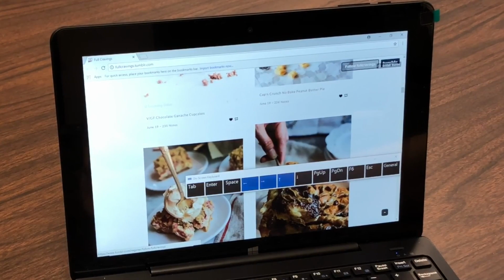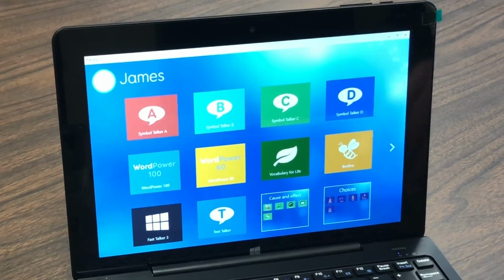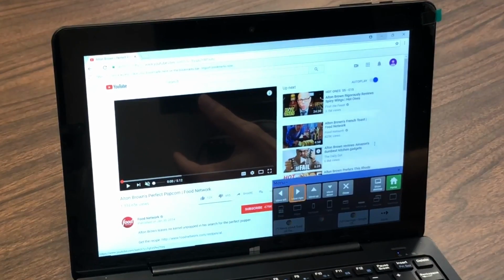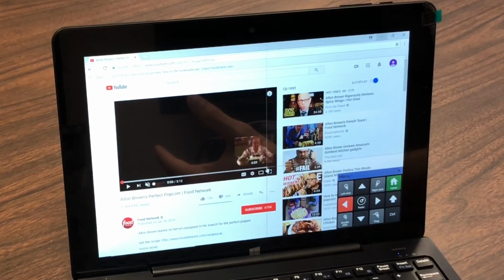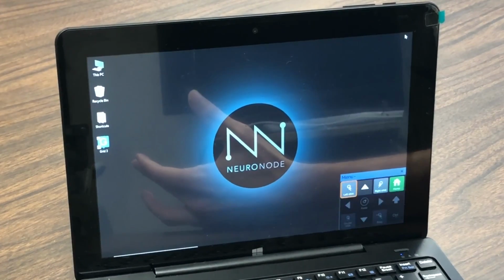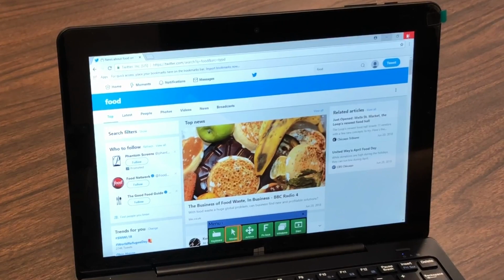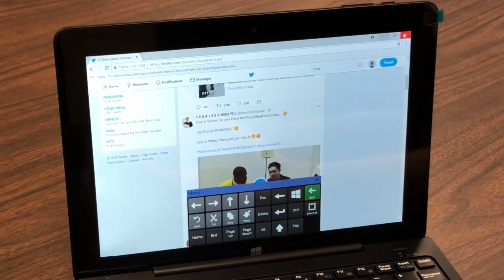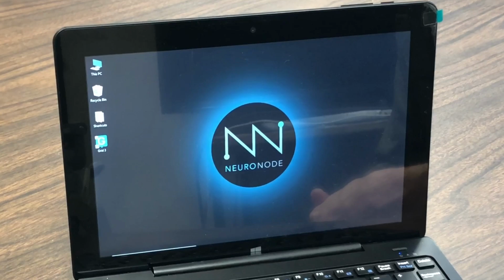NN-WINDOWS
This video is about NN-WINDOWS